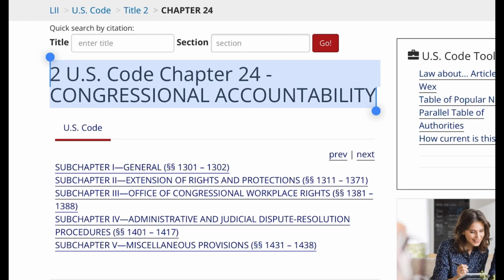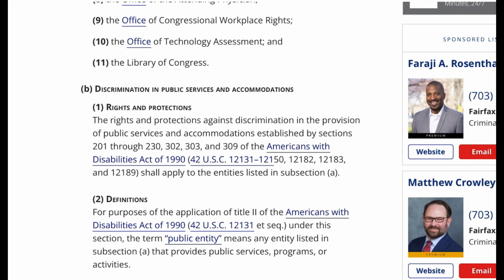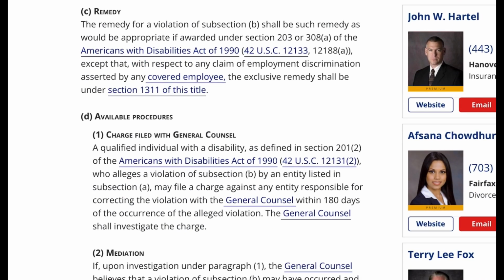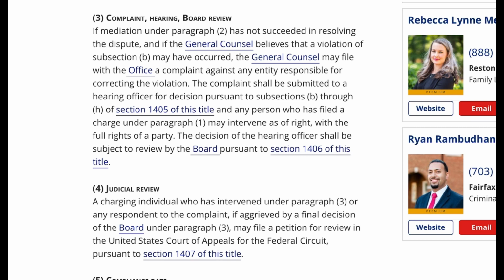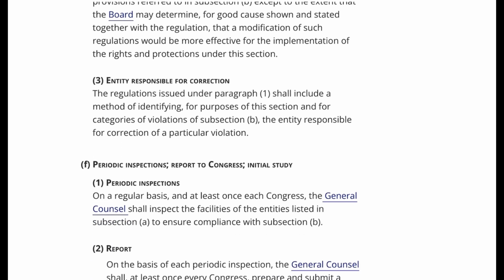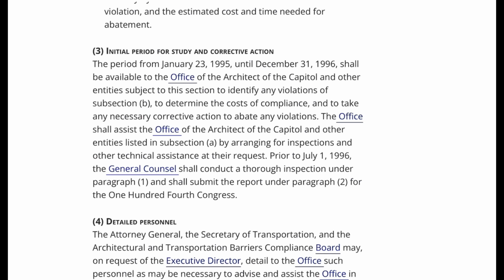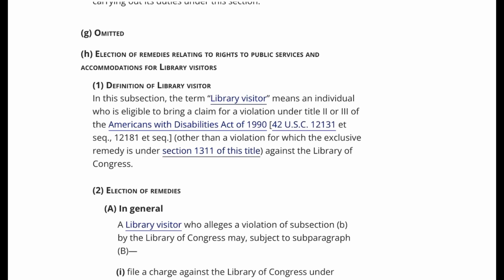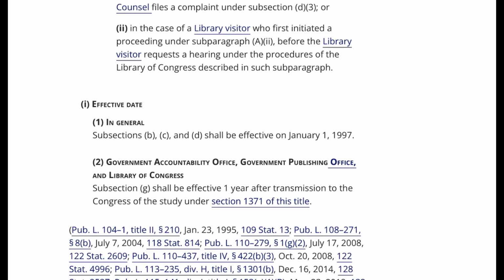2 U.S.C Chap 24 - CONGRESSIONAL ACCOUNTABILITY-Subchapter II- EXTENSION OF RIGHTS AND PROTECTIONS(B)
2 U.S.C Chap 24 - CONGRESSIONAL ACCOUNTABILITY-Subchapter II- EXTENSION OF RIGHTS AND PROTECTIONS(
2 U.S. Code Part B - Public Services and Accommodations Under Americans with Disabilities Act of 1990
§ 1331. Rights and protections under Americans with Disabilities Act of 1990 relating to public services and accommodations; procedures for remedy of violations